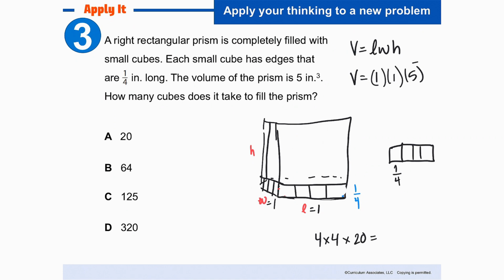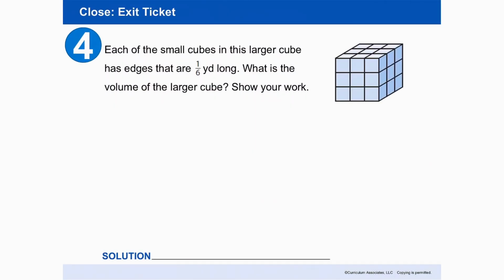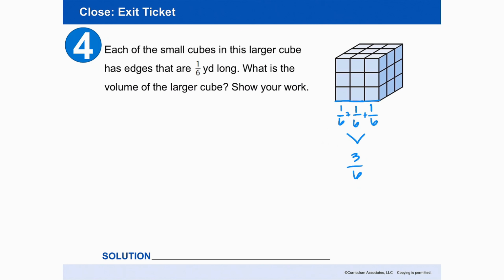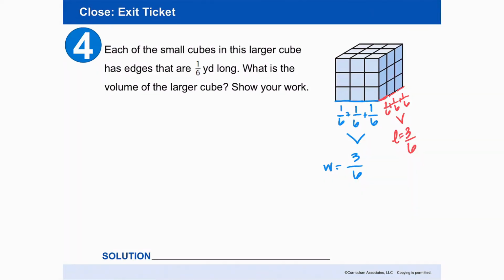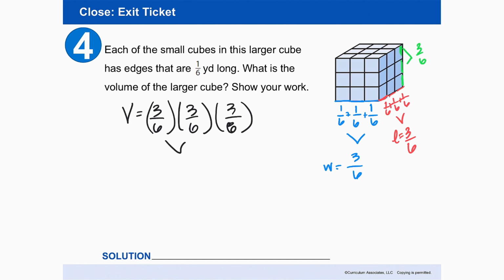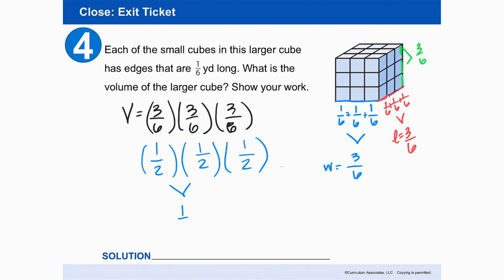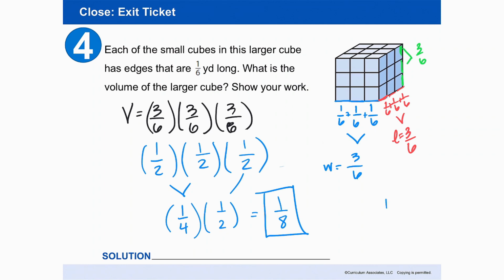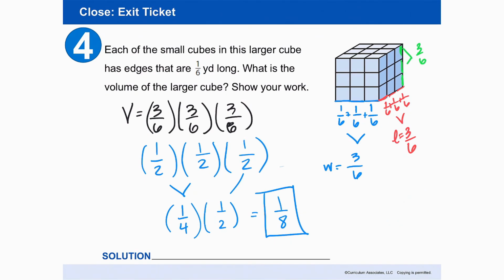Part 2: Volume with Fractional Edges